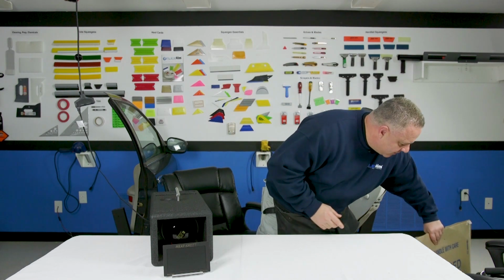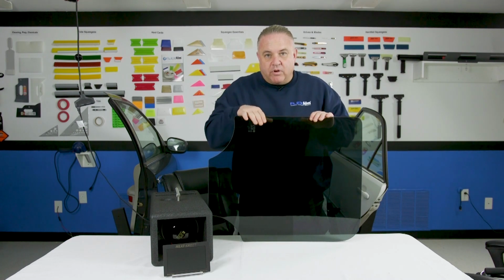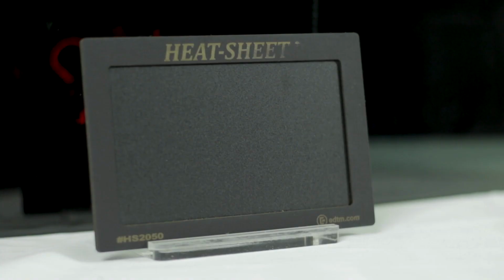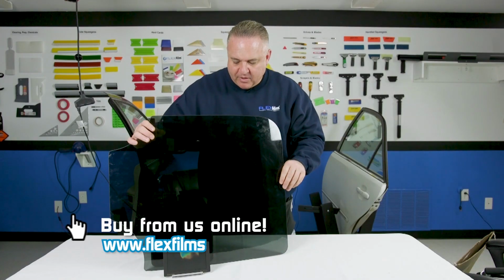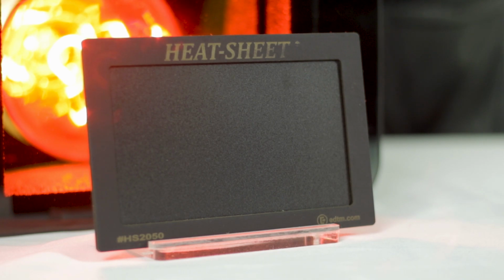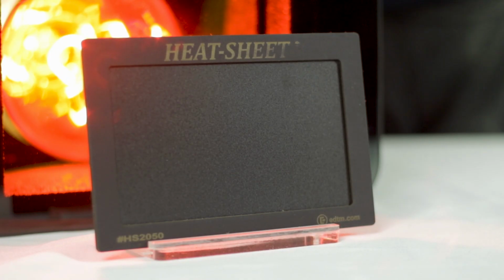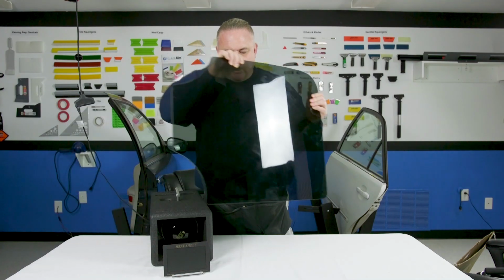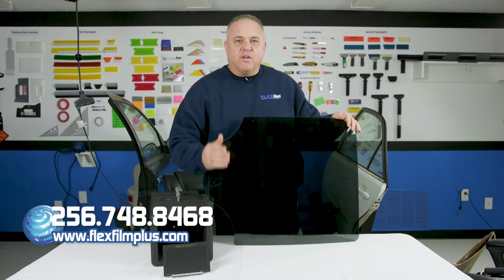Bonus Heat Rejection Strategy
Try this simple strategy to increase your upsell game on window tint.